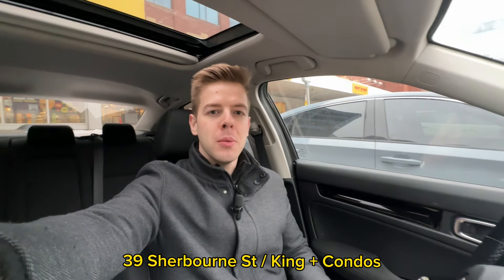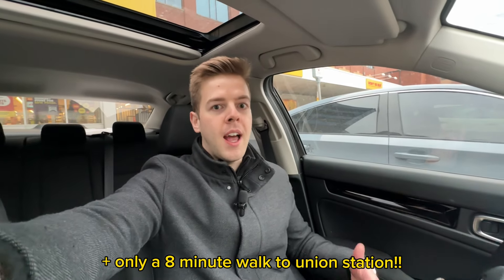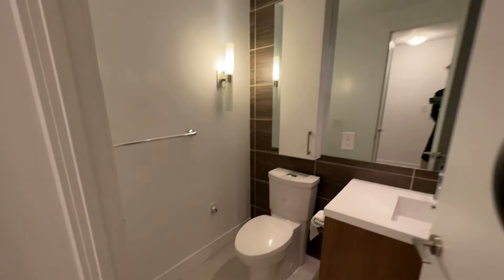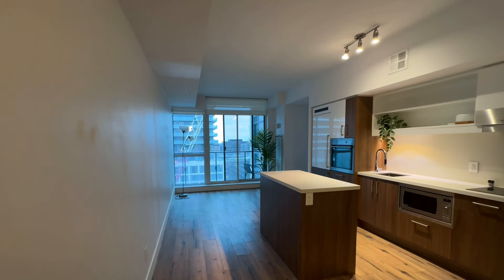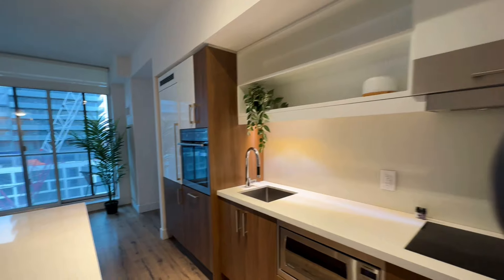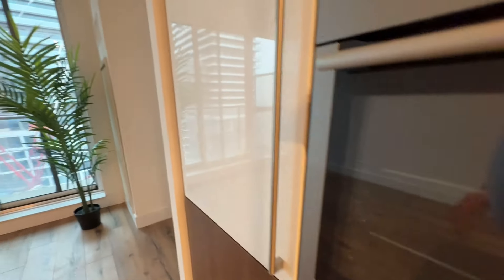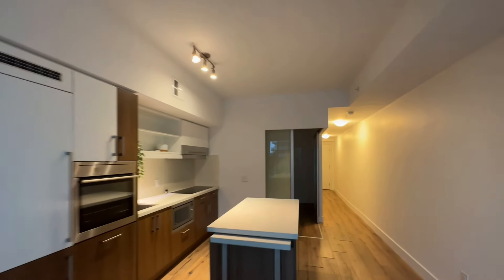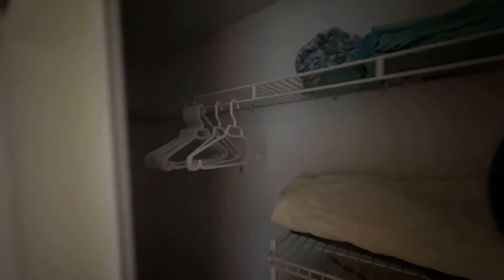Downtown Toronto Condo Tour In 39 Sherbourne St | 1 Bed 1 Bath | Next To St Lawrence Market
Check out this Downtown Toronto Condo Tour Next To St Lawrence Market! Located at 39 Sherbourne St with 1 Bed 1 Bath.

What can $549,000 get you in Downtown Toronto? This can get you a condo in a great location on King St in Downtown Toronto. Live in the heart of the city and by the iconic spots of downtown Toronto such as the distillery district, St. Lawrence market, waterfront, and the lively atmosphere that surrounds you on King St. One of the most lively area's of Toronto. Walking distance to union station as well!

00:00 - 39 Sherbourne St, Toronto
00:59 - Start Of Tour
01:12 - Washroom
01:29 - En-Suite Laundry
01:38 - Storage
01:55 - Living Room and Kitchen
03:05 - Balcony
03:40 - Bedroom
04:21 - Furnished View
04:36 - Amenities
05:17 - Reach Out!

Experience the pulse of downtown living at King + Condos! Step into a world where St Lawrence Market and King Street's cafes and boutiques are your playground. Enjoy waterfront biking and Esplanade's vibrant patios. This sleek condo offers modern amenities like a gym, guest suites, and more. Perfect for young professionals or savvy investors. Shorter closing available. Don't miss out!

Property Information: (AS PER MLS)
39 Sherbourne St, Downtown Toronto
$549,000 / 1 Bed / 1 Bath
0 Parking
Condo Fees: $424.05
Taxes: Approx $2,167.50 / 2023
Neighborhood: Church & Yonge Corridor

Amenities:
In the Condo: A party room, a gym, guest suites, visitor parking, concierge.
Around The Condo: Union Station, St.Lawrence Market, Distillery District, Harbourfront, popular shops and restaurants on King St, Eaton Centre and more!

If you're considering the vibrant lifestyle of Toronto with a budget under $550,000.

🤔Thinking of moving to Toronto, Ontario ? Let us help!
If this is your first time to this channel, and you want to know everything about eating, sleeping, working, playing, the good, and the bad of living in Toronto Ontario, then subscribe▶ and tap the bell🛎 for notifications so you can be the first to know about the current market in Toronto, Ontario.😁

We get calls and emails everyday from people just like you, looking for help on making their move to Toronto or the GTA and we absolutely love it.😍 Whether you are moving in 9 days or 90 days, give us a call☎, shoot us a text📝, or send us an email📨 so we can help you make a smooth move to Toronto Ontario.
39 Sherbourne St #1402, Toronto - Listing Authority By Colleen Doiron
Property.CA INC., BROKERAGE
Viewers are strongly encouraged to conduct their own research and due diligence before making any decisions based on the information provided. The presenter is not liable for any errors or omissions and disclaims any responsibility for the results of actions taken based on the information presented.